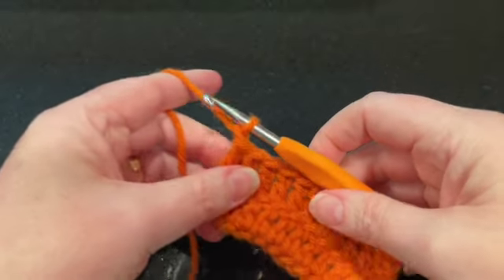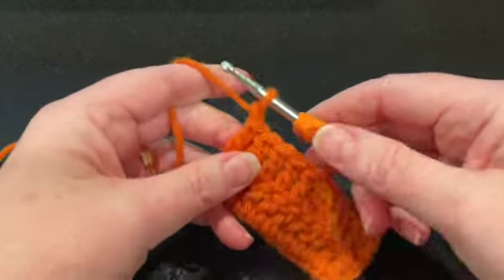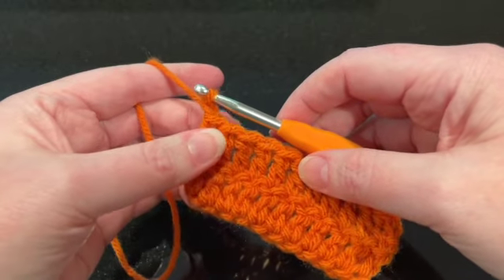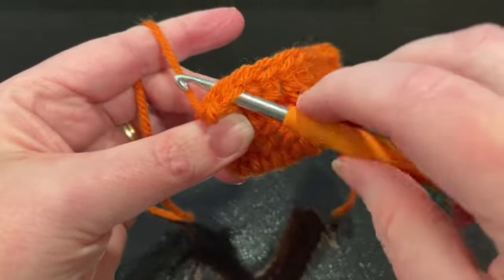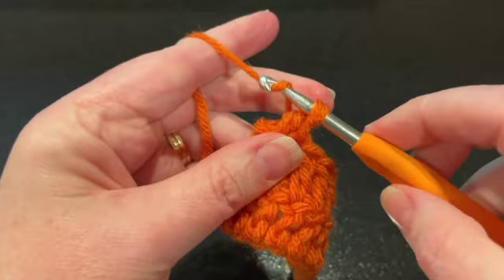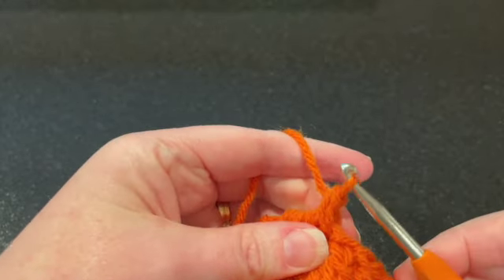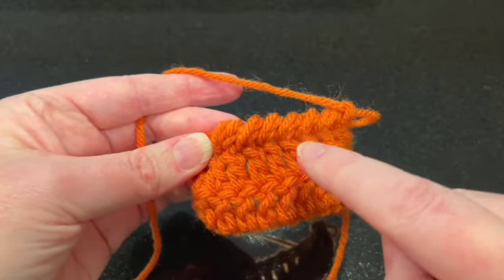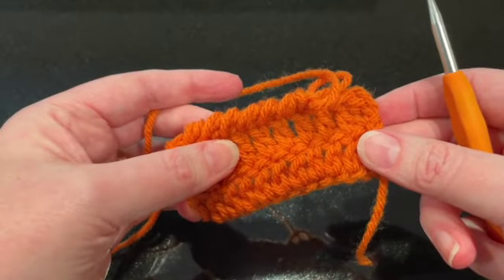Kay's Crochet Crab Stitch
The Reverse Single Crochet or Crab Stitch is a fun way to add a decorative border to your projects.  You can learn this fun technique in a few easy steps.

Abbreviation: rsc or crab

Tools Used In This Video:

Hook: 5.00mm
Yarn: Any DK or Light Worsted